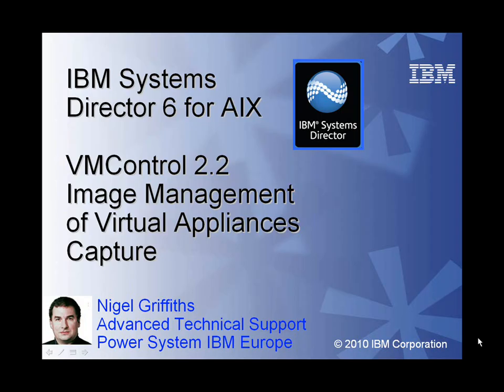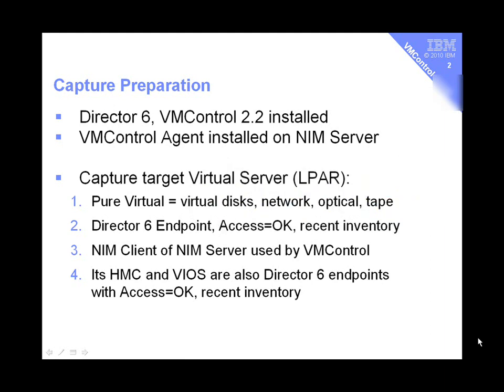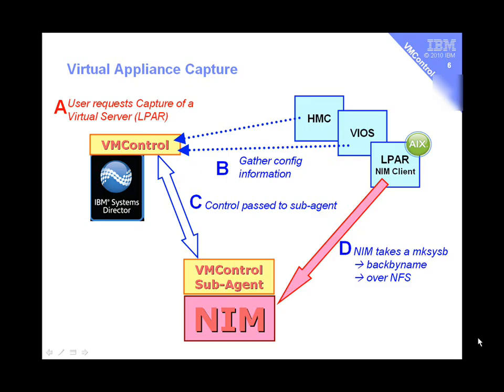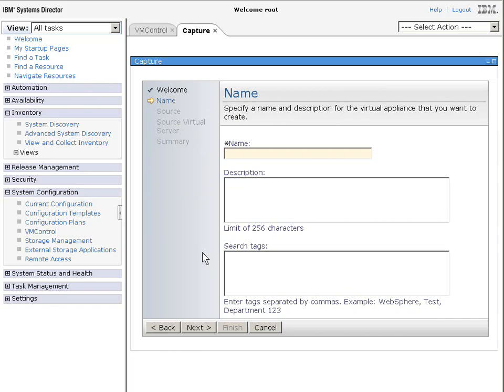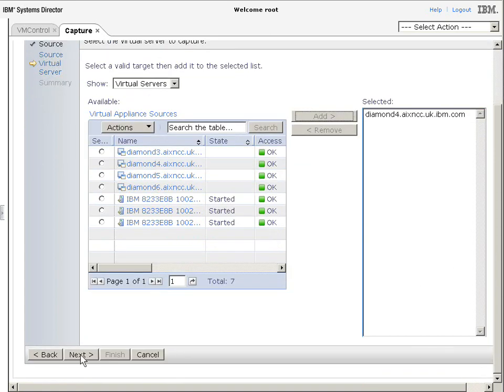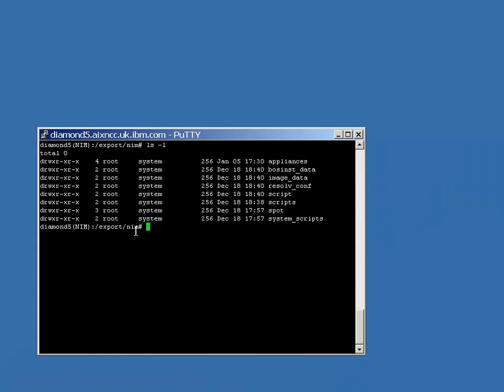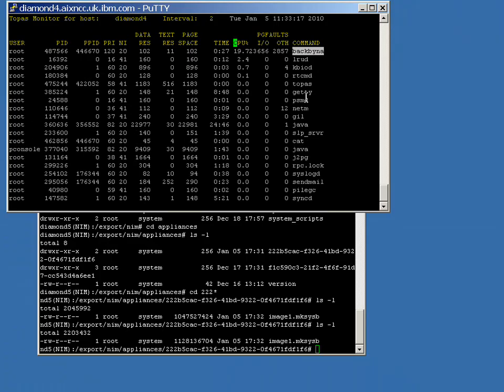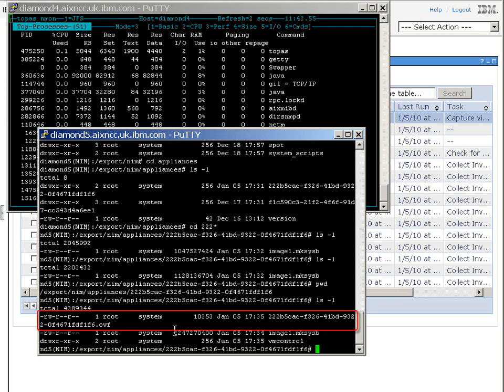Director6 VMControl Capture2